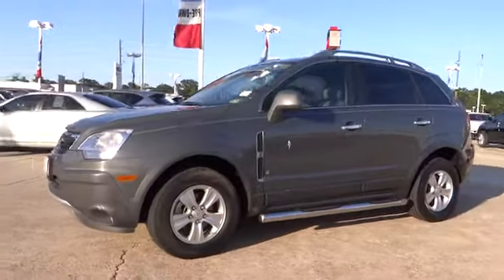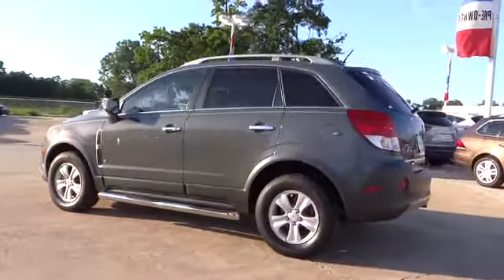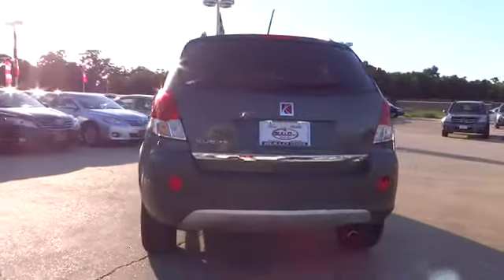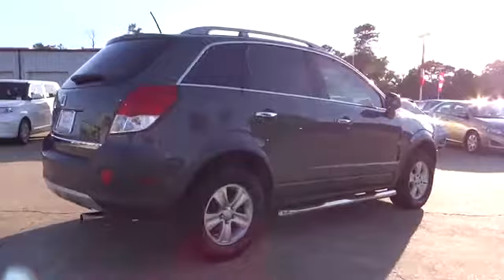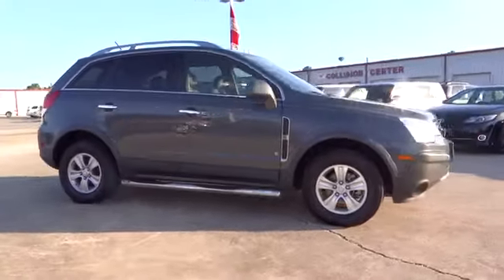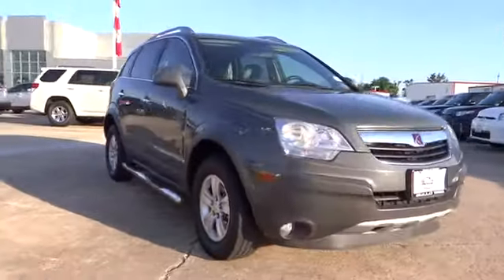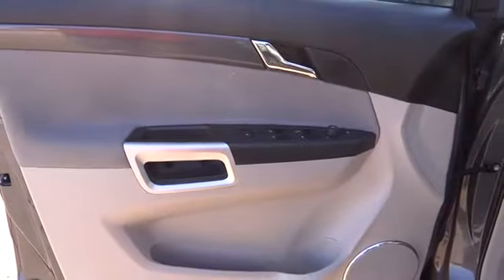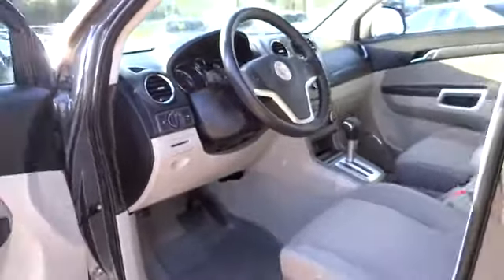2008 Saturn VUE Conroe, The Woodlands, Spring, Tomball, Houston Conroe TX P35784A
2008 Saturn VUE XE - Stock#: P35784A - VIN#: 3GSCL33P08S726819

Gullo Toyota
500 I-45 South

This is the vehicle for you if you're looking to get great gas mileage on your way to work*** Saturn FEVER.. Here it is!!! Great safety equipment to protect you on the road: ABS, Traction control, Curtain airbags, Passenger Airbag, Stability control...It has tons of features such as: Power locks, Power windows, Auto, Air conditioning, Cruise control...